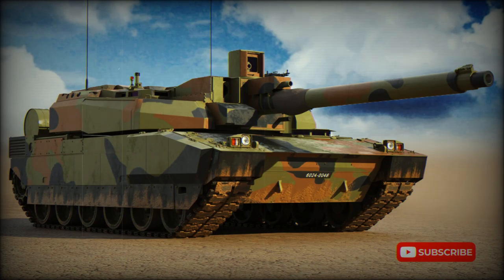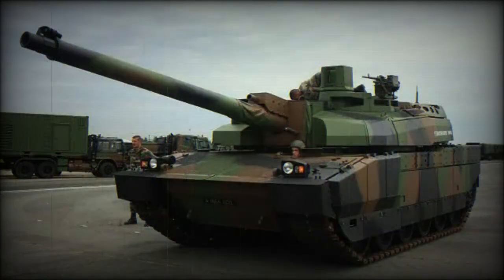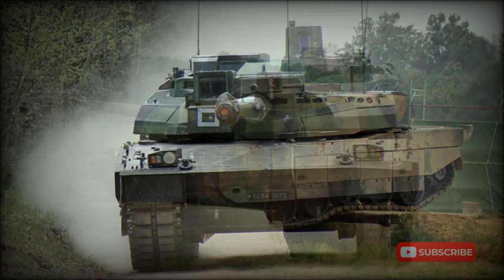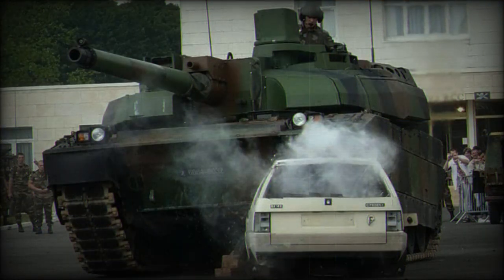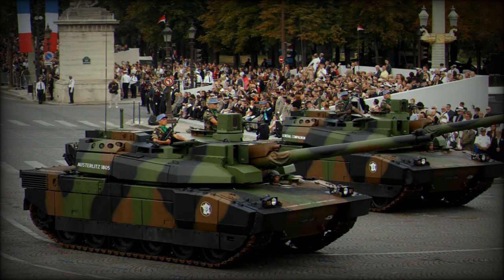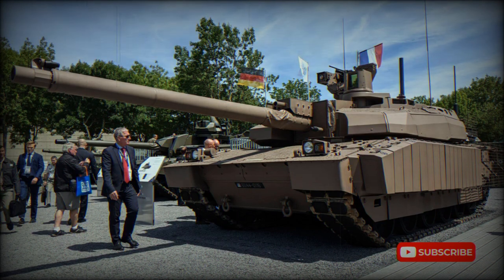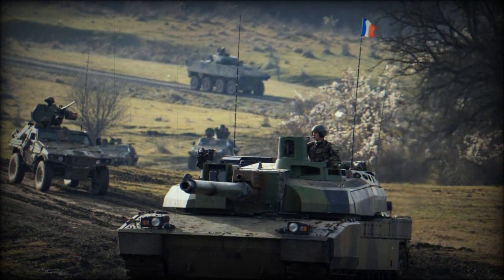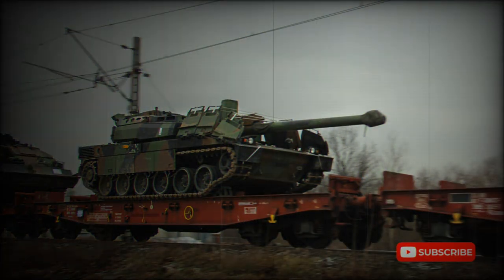Leclerc Main battle tank (France)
The Leclerc Main Battle Tank (MBT) was developed by GIAT Industries as a successor to the AMX-30 series tanks. Its development began in 1978 and first prototypes were built in 1989. Production of the Leclerc started in 1991. This tank is named in honor to general Philippe Jacques Leclerc, commander of French armored division during World War II. The Leclerc is among of the best main battle tanks in the world. A total of 406 of these tanks were built for the French Army. Some sources claim that currently only 340 Leclercs remain in service with the French Army. Since 2011, when the French Army completely retired its AMX-30 series tanks, the Leclerc is the only MBT used in France. This tank has been exported to Saudi Arabia and the United Arab Emirates (388). Recently this MBT was also obtained by Jordan.

   It is protected with advanced modular armor system, which can be tailored to the threat. Its armor is a combination of steel, ceramics and Kevlar. Damaged modules are easily replaceable. Furthermore they can be easily upgraded with more advanced armor modules when these become available. Turret and hull roof was designed to withstand top-attack munitions. Chassis of the tank is covered with wide side skirts. The main electrical systems were duplicated to improve survivability.

   The Leclerc main battle tank is armed with a CN 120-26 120 mm smoothbore gun. This gun is 52 caliber long. It is fitted with a bustle-mounted autoloader, which holds 22 ready to use rounds. Remaining 18 rounds are stored in a carousel-type storage area in front of the hull. Autoloader provides a maximum rate of fire in 12 rounds per minute. It is claimed that Leclerc MBT can engage 6 targets, located 1.5-2 km away, within one minute with a hit probability in 95%. The gun can be loaded manually both from the inside or outside the MBT. The Leclerc can fire French or all  standard NATO 120 mm tank munitions.

   Secondary armament consists of coaxial 12.7 mm machine gun and remotely controlled anti-aircraft 7.62 mm machine gun.

   Vehicle is fitted with a battlefield management system. It automatically reports to command post tank's location, quantity of ammunition and fuel left. Broadly similar system is used on the M1A2 Abrams.

   Vehicle has a crew of three, including commander, gunner and driver. An autoloader permits a three-man crew.

   Leclerc main battle tank is powered by French VD V8X-1500 turbocharged diesel engine, developing 1 500 horsepower. Its powerpack is smaller than contemporary tank engines. This feature allowed to reduce overall dimensions of the tank. The powerpack can be replaced in field conditions within 30 minutes. Vehicle has a hydropneumatic suspension, providing good cross-country performance. Additional fuel tanks can be fitted at the rear of the hull for extended range.

   Vehicles exported to United Arab Emirates have many improvements, including different engine. These tanks were optimized for operation in tropical conditions. These are fitted with a proven German MTU MT 883 Ka500 diesel, developing 1 500 hp.

   France no longer builds new hulls for this tank. Production lines for the Lecrerc were closed in 2010. All new versions that emerge are essentially existing hulls from stocks that were refurbished and upgraded to new standards.